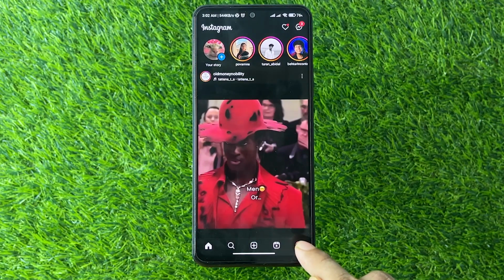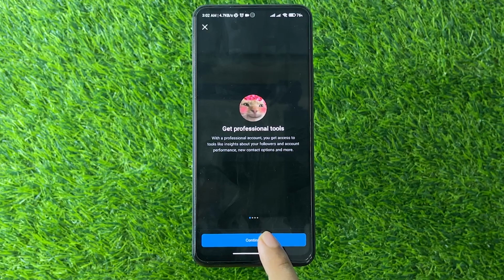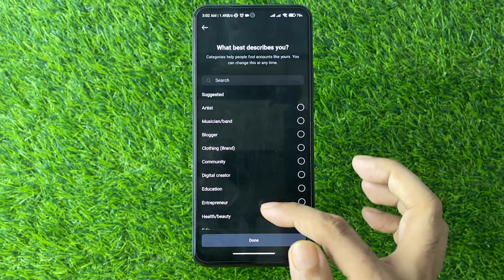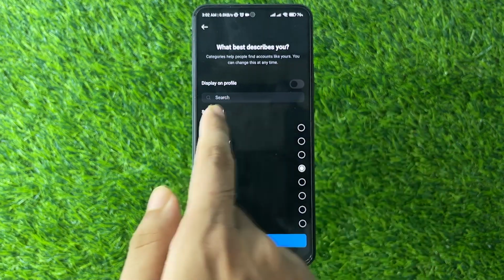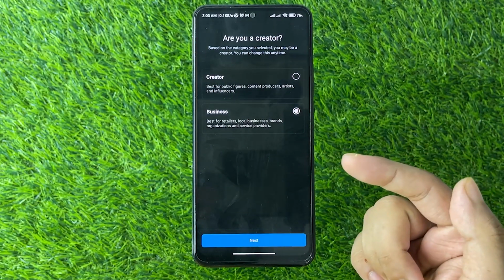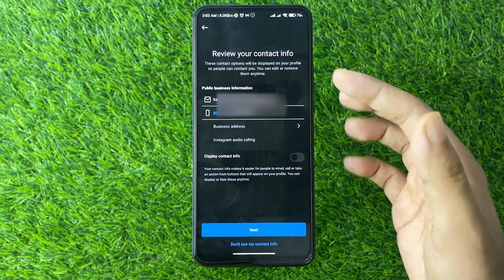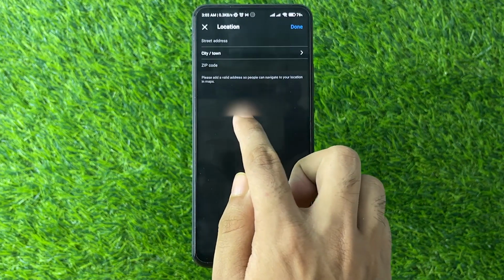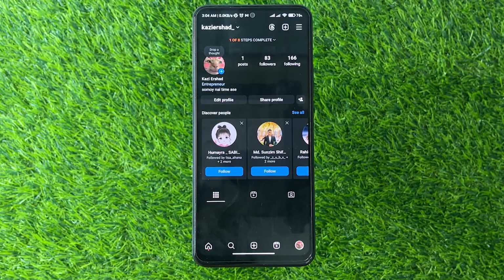Switch Your Instagram to a Business Account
Hey Everyone, Welcome to Tutorial Arena! In this video, I'm going to Show you switch your instagram to a business account.